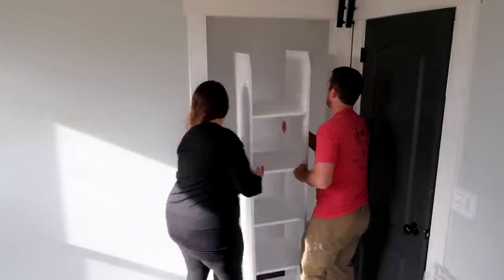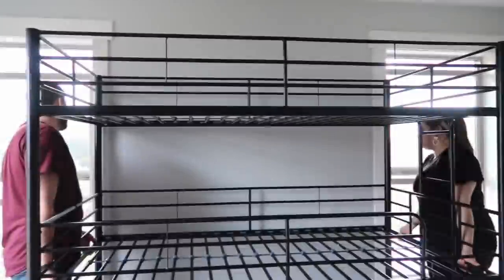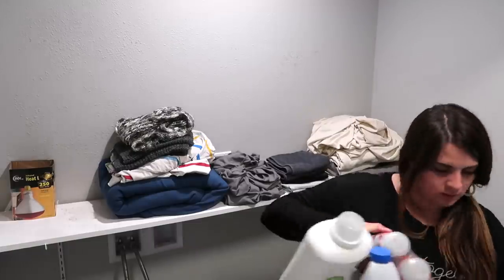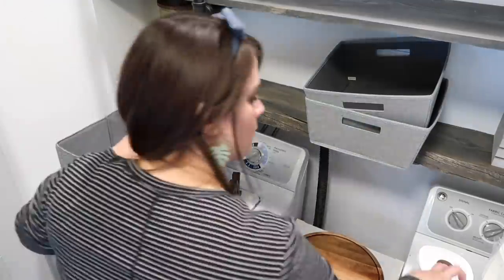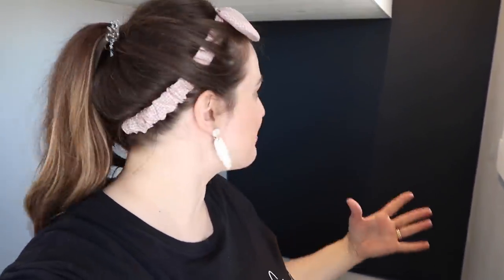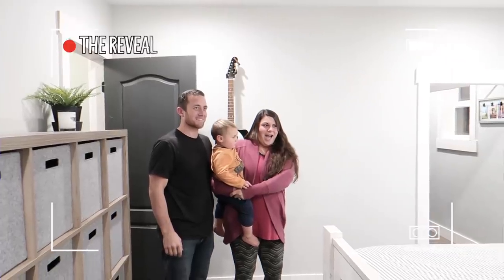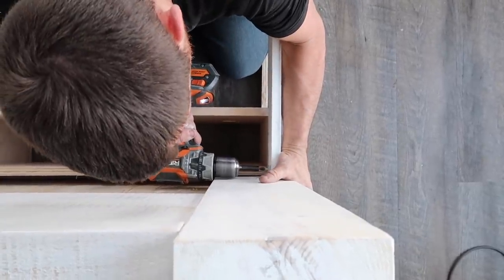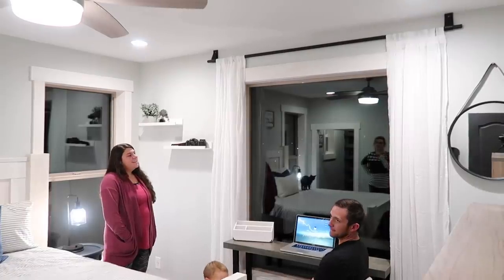FARMHOUSE MAKEOVER MARATHON 2021 ✻ 3 BEDROOM TRANSFORMATIONS + LAUNDRY ROOM MAKEOVER ON A BUDGET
Hey guys!! Welcome to my Farmhouse Makeover Series Marathon!! At the end of last year, we went up to my brother's farmhouse in Montana & helped them transform 4 rooms in their home into brand new, beautiful & functional spaces... all on a budget of course! In todays makeover marathon video, I have compiled all 4 episodes in that series into one long video that you can pop up onto your tv, tablet or phone & watch all the way through without having to search for the next episode! I hope you enjoy this modern farmhouse makeover marathon video & I hope it gives you some ideas for transforming rooms in your own home!  You can always use my makeover videos as cleaning motivation, decorating inspiration or just company & hanging out with a friend!  {links for all the items in this video & commonly asked about items are below!!}

I hope you have the best day - You deserve it! Love you guys!!

• Amazon Favorites! (pillow covers & inserts linked here)

Other links ::

• My Vacuum (current best deal!)

• My Leggings, Headbands & Slippers

:: chapters ::
Sneak Peek - 0:00
Boys Shared Bedroom Makeover - 1:38
Laundry Closet Makeover - 26:22
Girls Loft Bedroom Makeover - 44:20
Master Bedroom Makeover - 1:06:17
Thanks for Watching!! - 1:34:41

I am so thankful to call YouTube my job! I am always very picky on what brands I work with & what products I share - {If I won't share it with my sisters & mom, I would never share it with you!} Thank you so much for supporting me & my channel on this journey!! XO

FARMHOUSE MAKEOVER MARATHON 2021 ✻ 3 BEDROOM TRANSFORMATIONS + LAUNDRY ROOM MAKEOVER ON A BUDGET | This Crazy Life